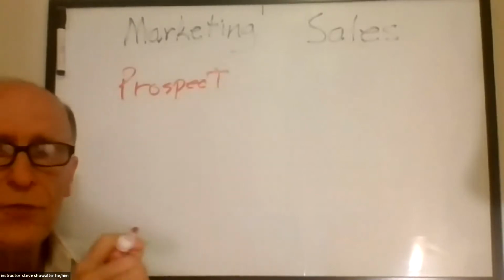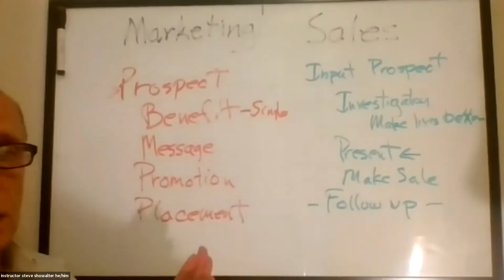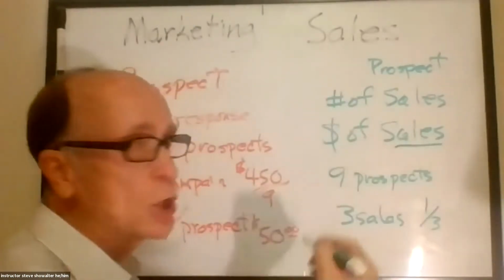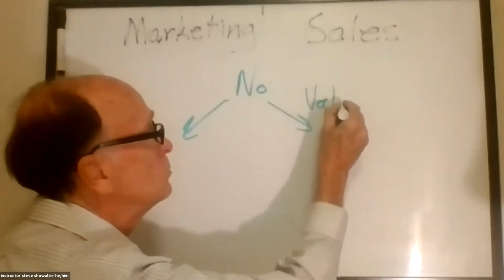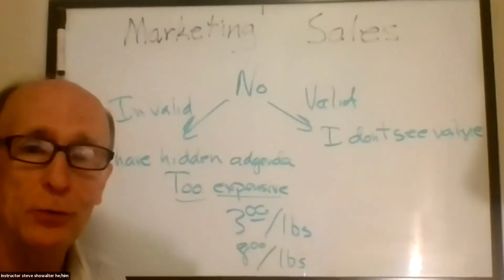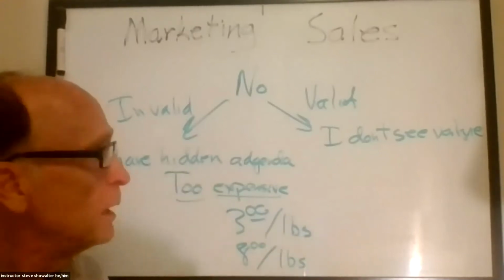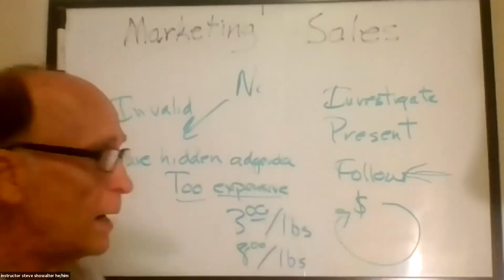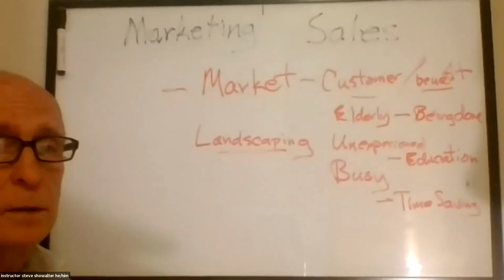Sales vs. Marketing: Comparison and Evaluation - Micro-Business Week 2021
How are sales and marketing campaigns different, and what steps are required for each? Which would be a better time investment for your business? This workshop will cover the steps needed to create both a sales and a marketing campaign to compare what kinds of efforts are needed from the business owner. Taught by Steve Showalter